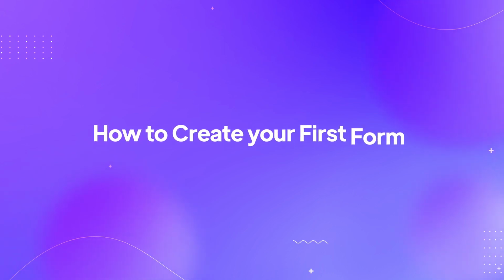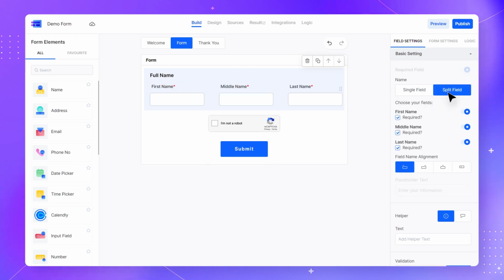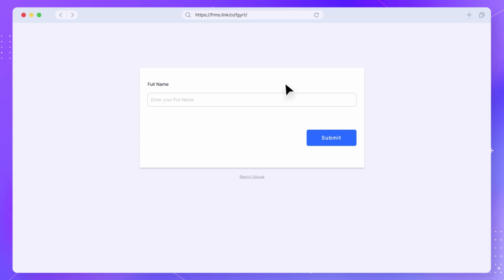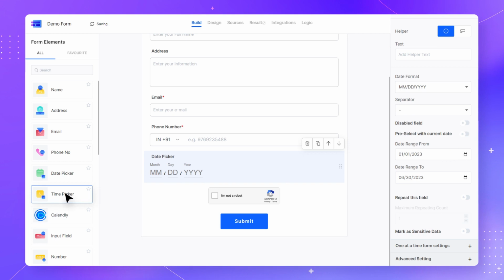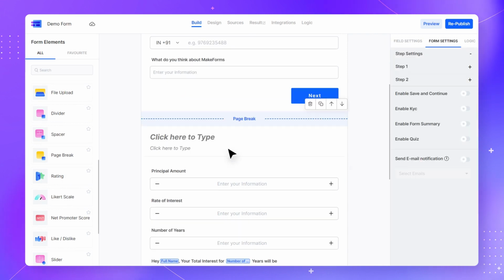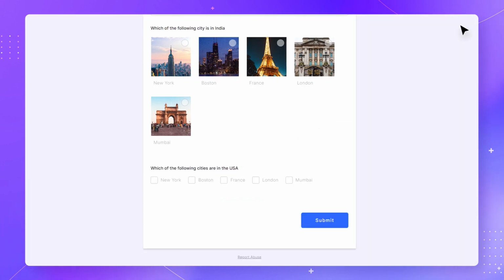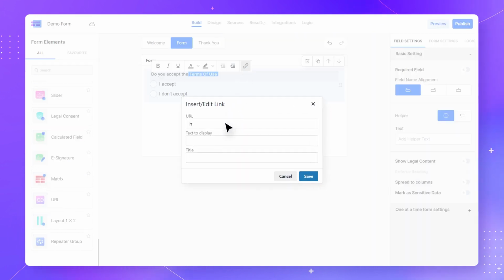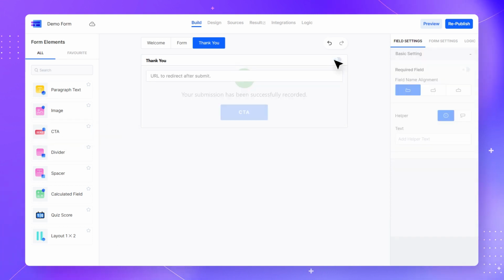How to create your first form | MakeForms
How to create your first form
how to create a form using makeforms
how to create form in form builder
online form builder
Makeforms form builder
best form builder
Makeforms best form plugin for wordpress
best free form builder for wordpress
Makeforms best form builder for wordpress
best form builder for wordpress
free form plugin for wordpress
best registration form plugin for wordpress
create forms
Create forms in makeforms